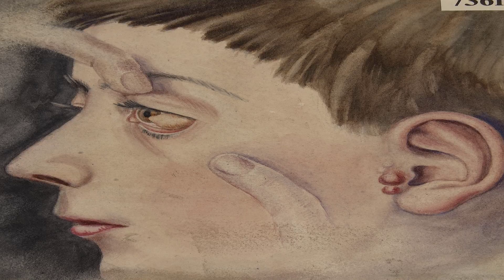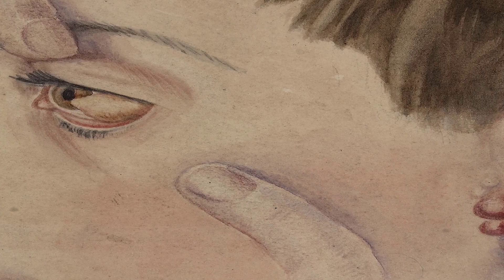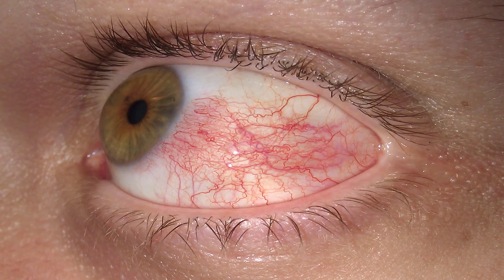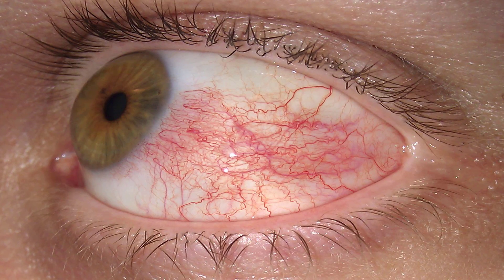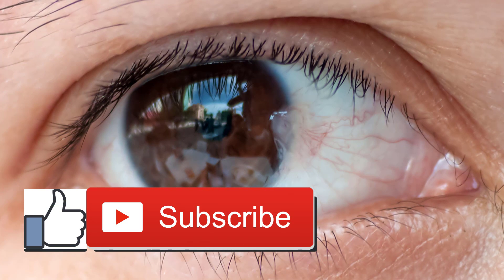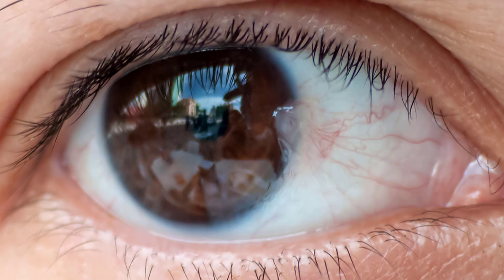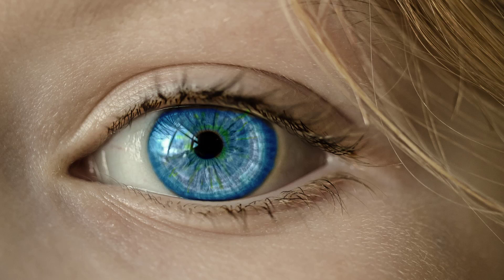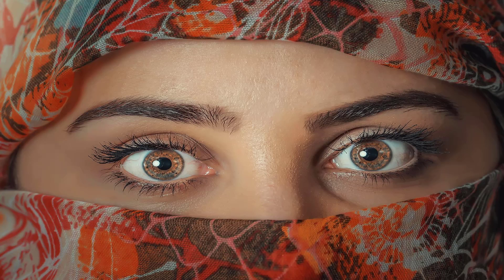What is bleeding under the conjunctiva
Bleeding Under the Conjunctiva (Subconjunctival Hemorrhage).

The transparent tissue that covers your eye is called the conjunctiva. When blood collects under this transparent tissue, it’s known as bleeding under the conjunctiva, or subconjunctival hemorrhage.

Many tiny blood vessels are located in the conjunctiva and in the space between the conjunctiva and the underlying sclera, which is the white of your eye. In addition to covering the sclera, the conjunctiva also lines the insides of your eyelids. It contains many tiny glands that secrete fluid to protect and lubricate your eye.

One of the small vessels can burst occasionally. Even a tiny amount of blood can spread out a lot in the narrow space. As the conjunctiva only covers the white of each eye, the central area of the eye (the cornea) is unaffected. Your cornea is responsible for your sight, so any bleeding under the conjunctiva shouldn’t affect your vision.

Bleeding under the conjunctiva isn’t a dangerous condition. It doesn’t usually require treatment, and it often goes away on its own within one to two weeks.

What causes bleeding under the conjunctiva?.

The causes for many cases of subconjunctival hemorrhage aren’t known. Causes can include:

*accidental injury.

*surgery.

*eyestrain.

**cough.

*forceful sneezing.

*lifting heavy objects.

*eye rubbing.

*bleeding disorders.

*certain drugs, including aspirin (Bufferin) and steroids.

*eye infections.

*infections associated with a fever, such as influenza and malaria.

*certain diseases, including diabetes and systemic lupus erythematosus.

*parasites.

*vitamin C deficiency.

Newborn babies can occasionally develop a subconjunctival hemorrhage during childbirth.

What are the symptoms of bleeding under the conjunctiva?.

This condition typically causes redness in one of your eyes. The affected eye may feel slightly irritated. Usually, there aren’t other symptoms. You shouldn’t experience any changes in your vision, any eye pain or discharge. Your eye will probably have a patch that appears bright red, and the rest of your eye will have a normal appearance.

You should see your doctor immediately if you have blood in your eye after an injury to your skull. The bleeding may be from your brain, rather than just in the subconjunctiva of your eye.

Who is at risk for bleeding under the conjunctiva?.

Bleeding under the conjunctiva is a common condition that can occur at any age. It’s thought to be equally common for all sexes and races. The risk of experiencing this kind of bleeding increases as you get older. If you have a bleeding disorder or if you take drugs to thin your blood, you may have a slightly higher risk.

How is bleeding under the conjunctiva diagnosed?.

It’s important to tell your doctor if you’ve recently experienced any unusual bruising or bleeding, or any other injuries, such as a foreign object in your eye.

You usually won’t need tests if you have bleeding under your conjunctiva. Your doctor will examine your eye and check your blood pressure. In some cases, you may need to give a blood sample to test for any bleeding disorders. This is more likely if you’ve had bleeding under the conjunctiva more than once or if you’ve had other odd hemorrhages or bruises.

What is the treatment for bleeding under the conjunctiva?.

Usually, treatment is unnecessary. A subconjunctival hemorrhage will resolve on its own within 7 to 14 days, gradually becoming lighter and less noticeable.

Your doctor may recommend that you use artificial tears (Visine Tears, Refresh Tears, TheraTears) several times per day if your eye feels irritated. Your doctor may advise you to avoid taking any drugs that might increase your risk of bleeding, such as aspirin or warfarin (Coumadin).

You’ll need further evaluation if your doctor finds your condition is due to high blood pressure or a bleeding disorder. Your doctor may prescribe a medication to lower your blood pressure.

How can I prevent bleeding under the conjunctiva?.

It’s not always possible to prevent subconjunctival hemorrhages. It can help to avoid taking medications that increase your risk of bleeding.

You should try to avoid rubbing your eyes. If you suspect there’s something in your eye, flush it out with your own tears or artificial tears rather than using your fingers. Always wear protective goggles when recommended to avoid getting particles in your eyes.